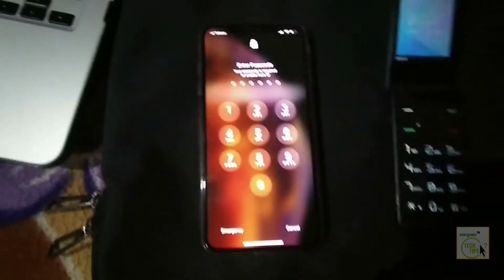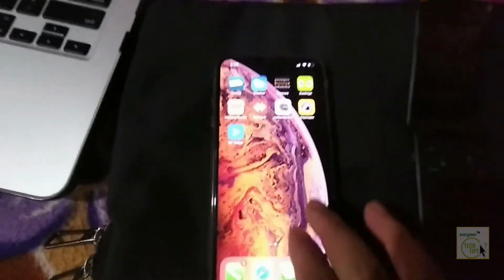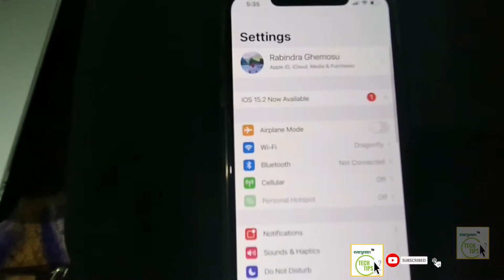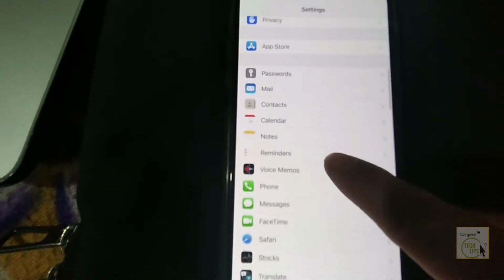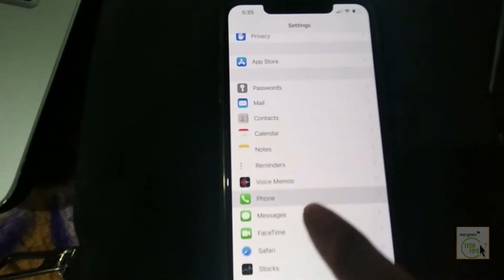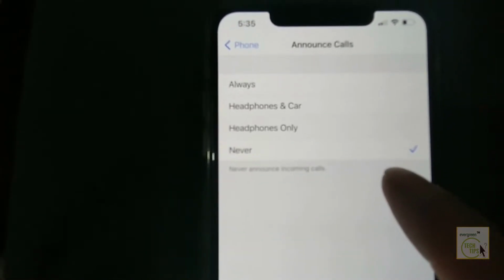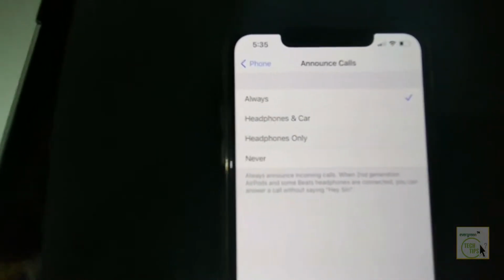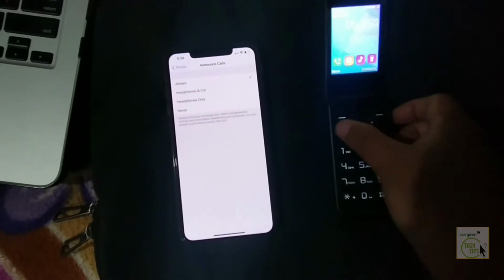Announce Call in iPhone Tutorial | Voice During Phone Calls in iPhone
Do you want to activate voice command while you receive phone calls? This setting is simply known as Announce Call in iPhone. Find out how its done.